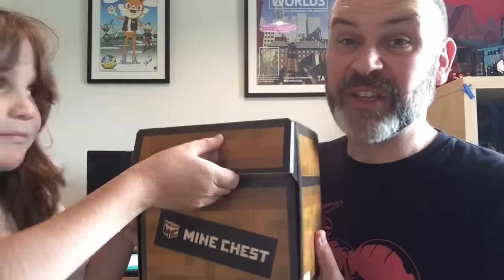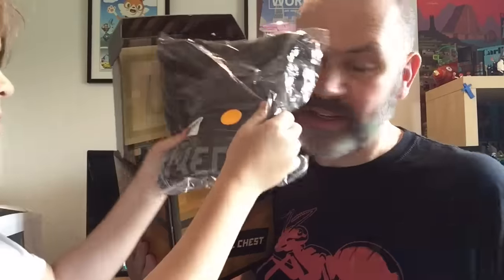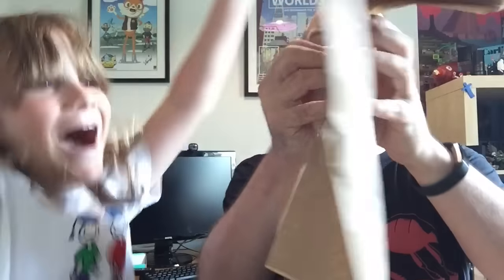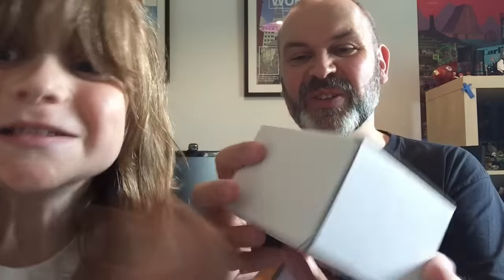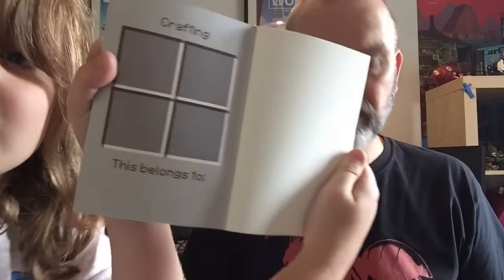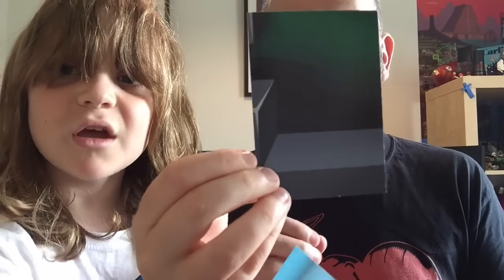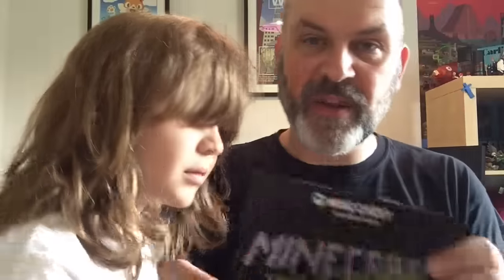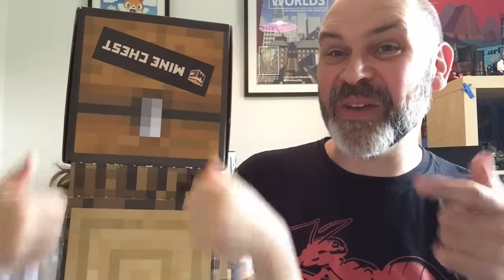Wizard Keen and Django Unbox Minechest 'The Finally Beta Chest" Vlog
Hey folks - join Wizard Keen and his son Django as they unbox the new Minechest Finally Beta - see all the stuff!